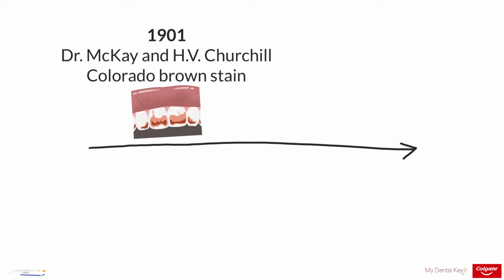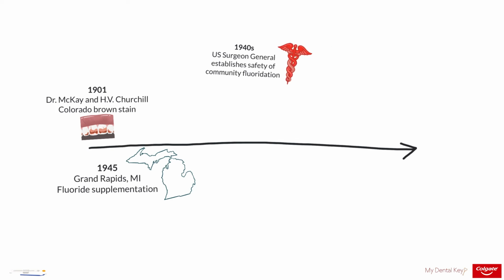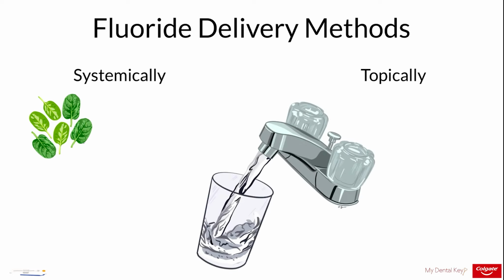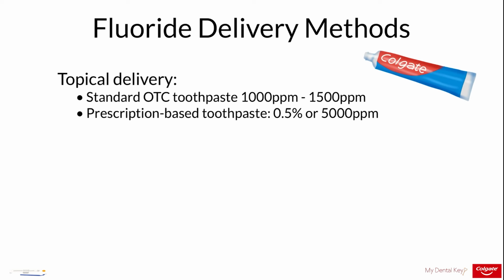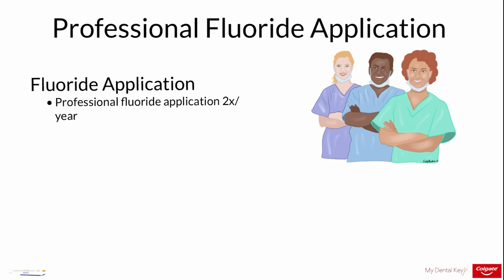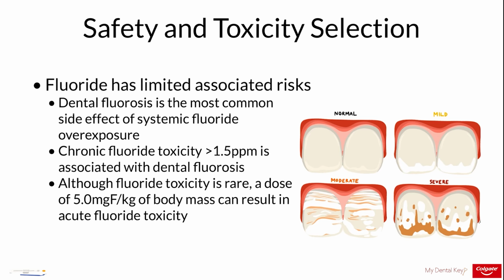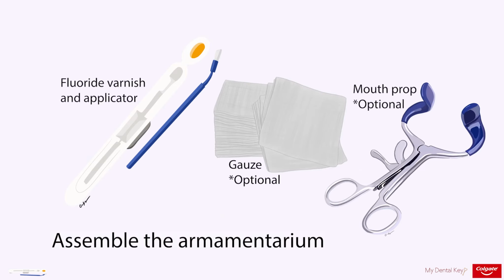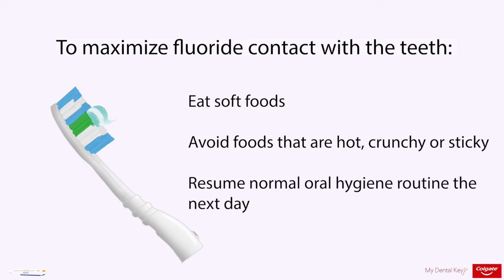Fluoride | Colgate Bright Smiles, Bright Futures® x My Dental Key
In this oral health promotion and disease prevention module, we discuss the history of, science behind, and step-by-step procedure for fluoride! This module and its associated content were produced by My Dental Key in collaboration with Colgate Bright Smiles, Bright Futures®.

✨ ABOUT COLGATE BRIGHT SMILES, BRIGHT FUTURES®

The Colgate Bright Smiles, Bright Futures® (BSBF) initiative is championing a brighter future for 2 billion children and their families as we work to improve the health and wellbeing in our communities. Each year, Colgate BSBF works with educators, families, health professionals (volunteer dentists, the dental community), NGOs, governments, and the community to reach over 100 million children and their families in 30 languages and 80 countries. Together we are promoting lifelong learning opportunities and creating a world of bright smiles and even brighter futures!

✨ ABOUT MY DENTAL KEY

My Dental Key (MDK) is an online education platform that aims to improve global oral health by democratizing oral health education. MDK offers video tutorials, step-by-step instructions, original illustrations and photographs, and detailed armamentaria for the modern learner to promote success in class, clinic, and beyond.